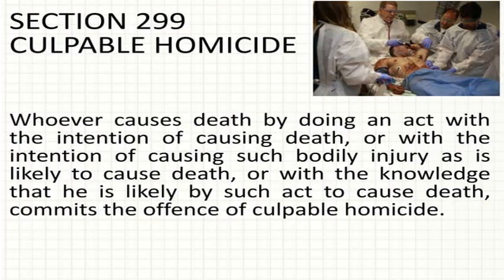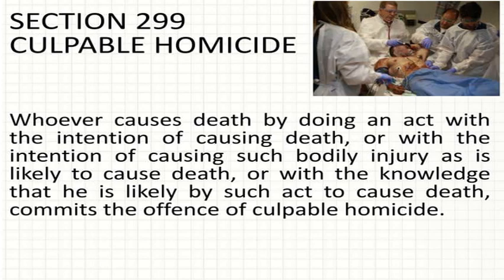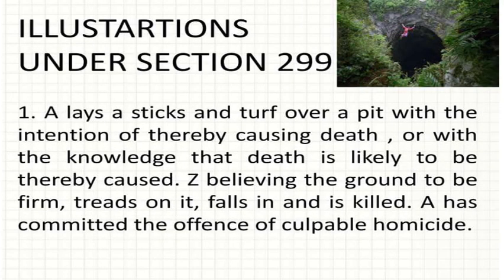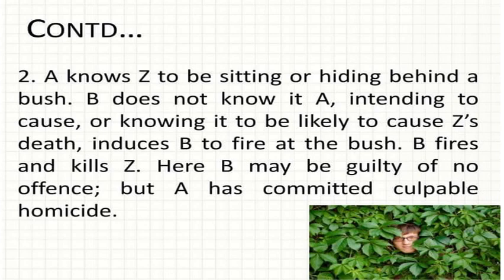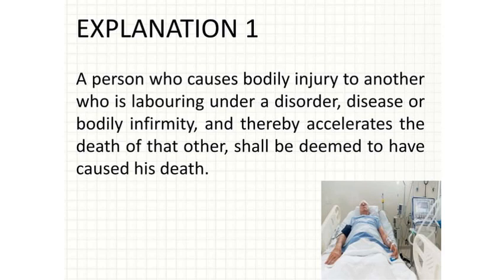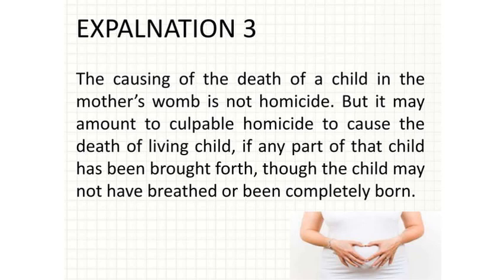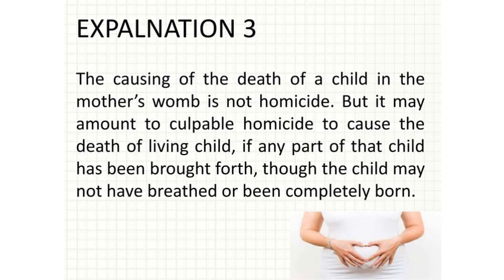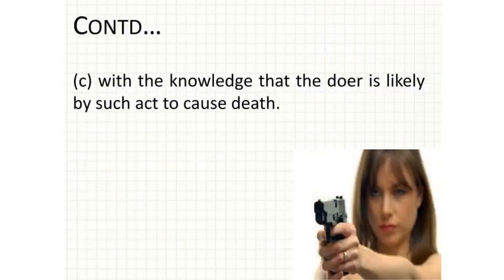OFFENCES AFFECTING LIFE CULPABLE HOMICIDE LECTURE 2